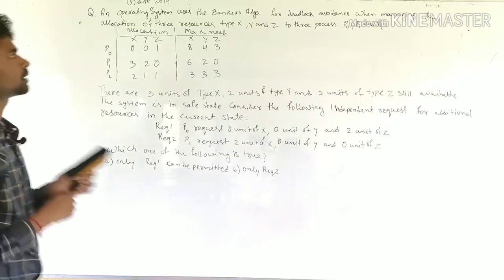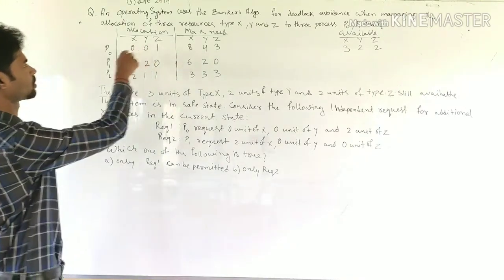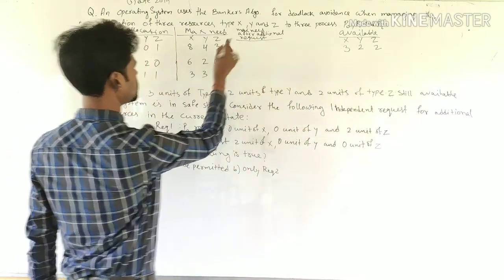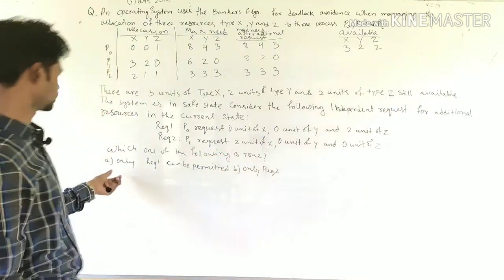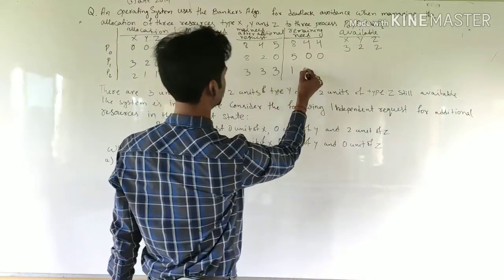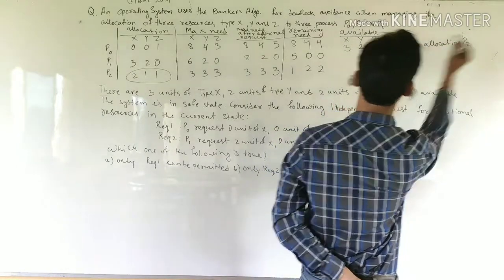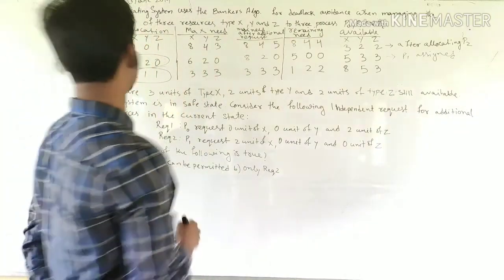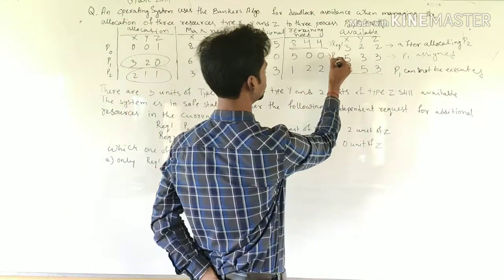Bankers algorithm Gate 2014 Operating system